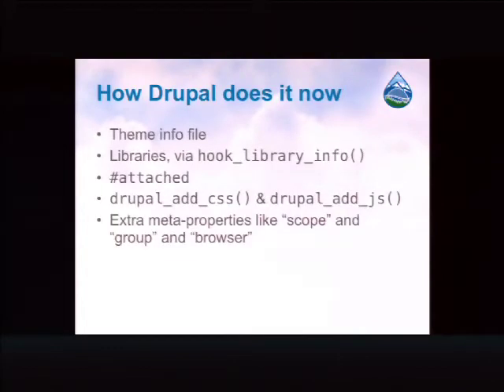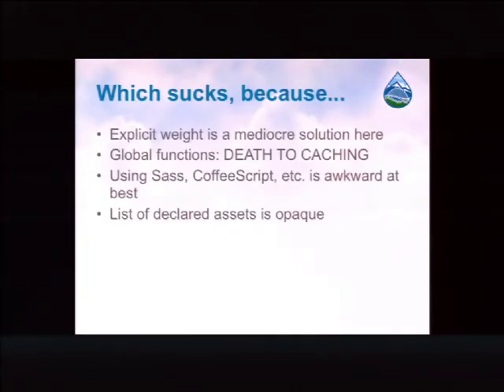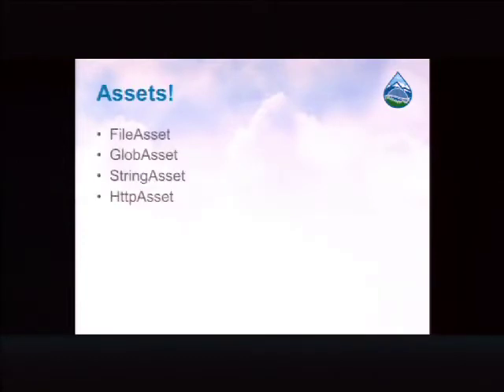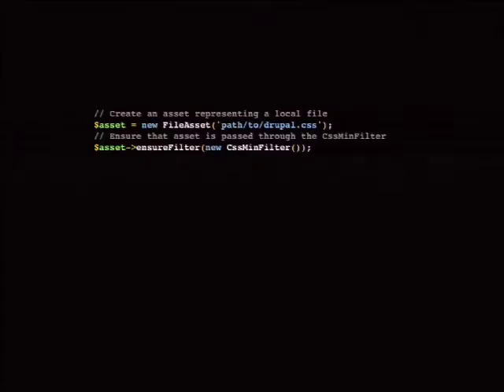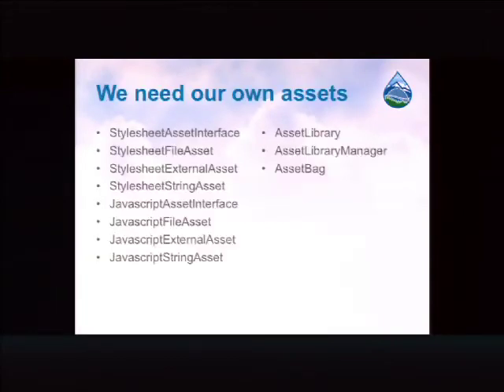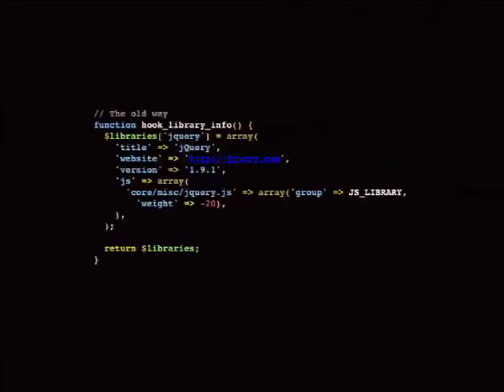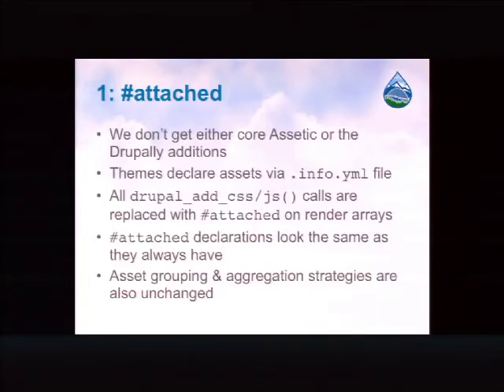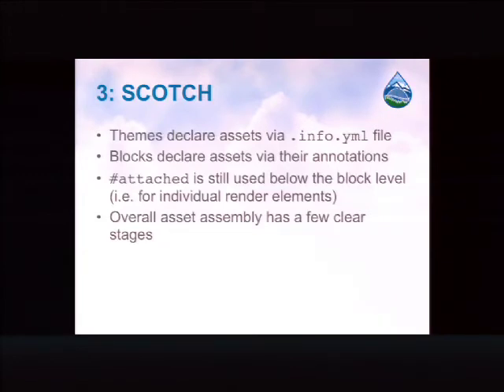DrupalCon Portland 2013: ASSET MANAGEMENT IN DRUPAL 8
We're planning to make big changes in how assets are declared and managed in Drupal 8: Assetic (intro slides | repo) in core. drupal_add_css(), and drupal_add_js() - gone. Better mechanisms for declaring, organizing, and aggregating assets.

In this presentation, I'll demonstrate how these new systems are expected to work - especially Assetic, which will allow us to natively support SASS, Coffeescript, LESS, and more. I'll also discuss the new possibilities this new approach to assets opens up.